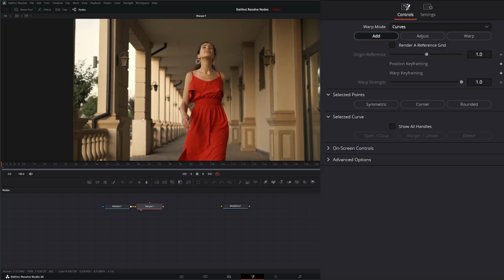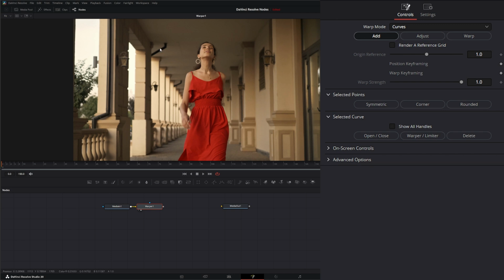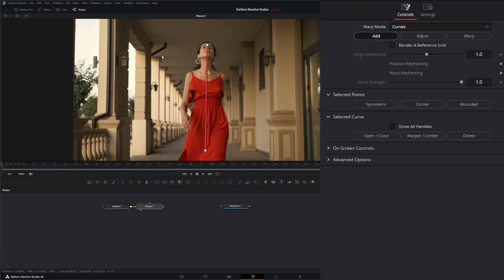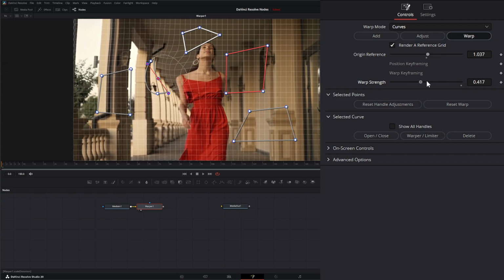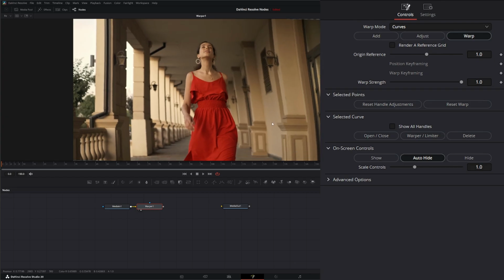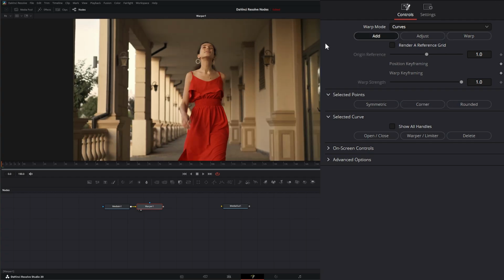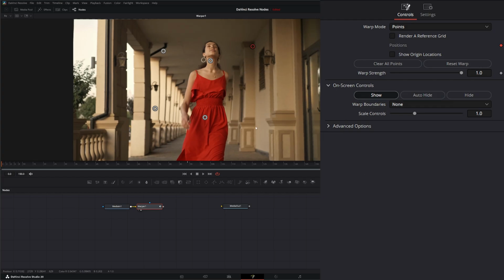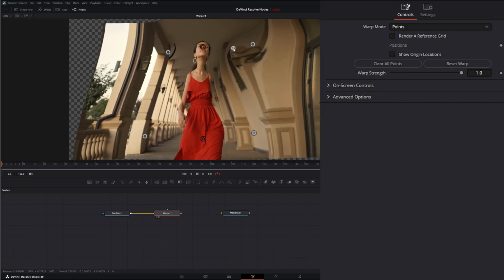DaVinci Resolve 20 Fusion Warper OFX Node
Daily node breakdown of DaVinci Resolve 20 OFX nodes available within Fusion. In today's node we cover the Warper OFX Node.